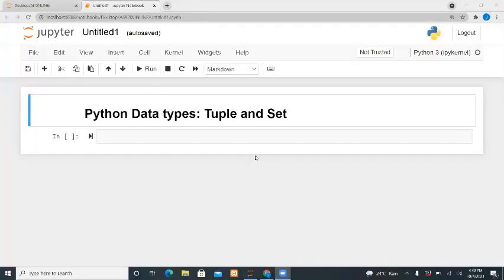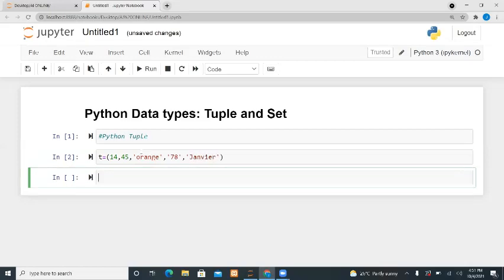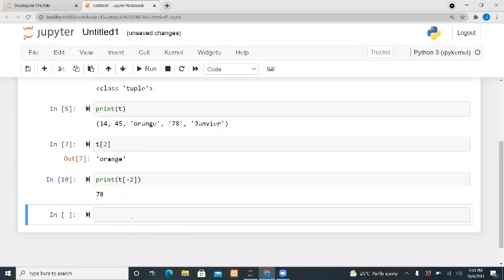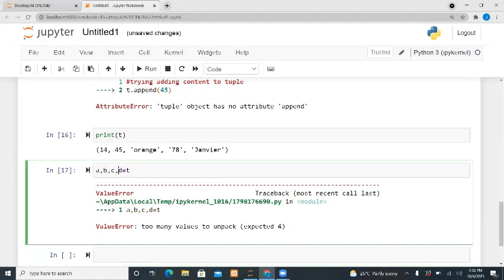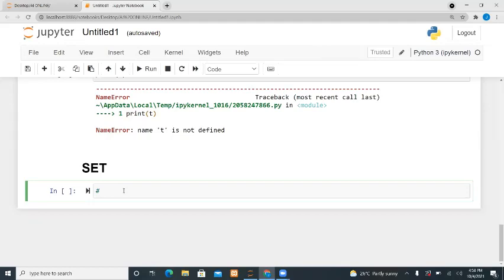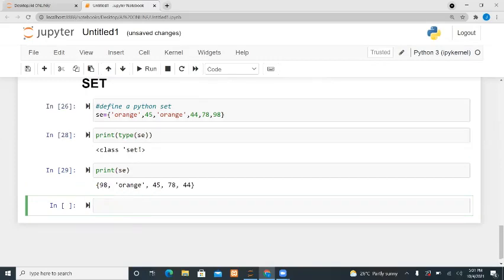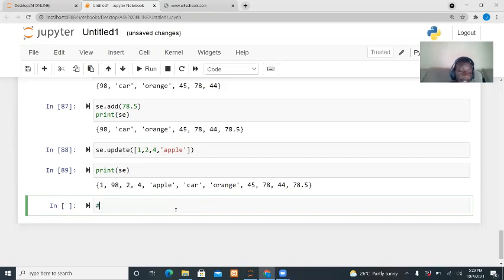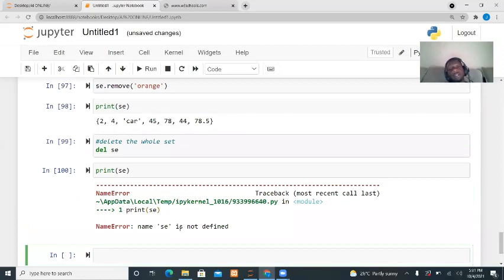LECT7 Python Tuples and Sets Tutorials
This video explains what is python tuple and set. It describe also different operations that can be performed on tuples and sets.